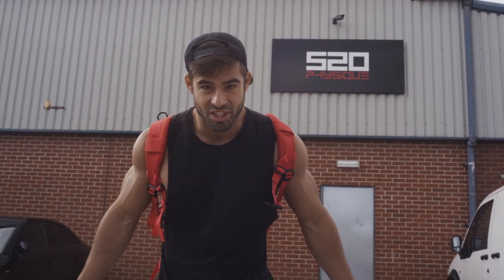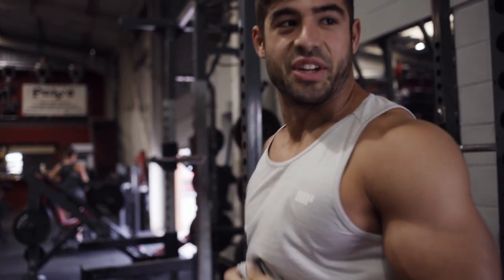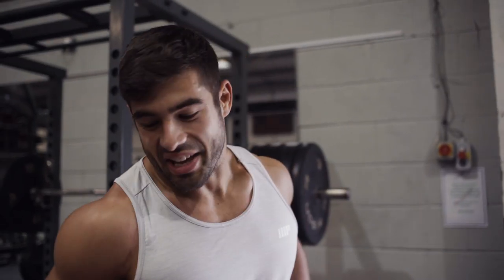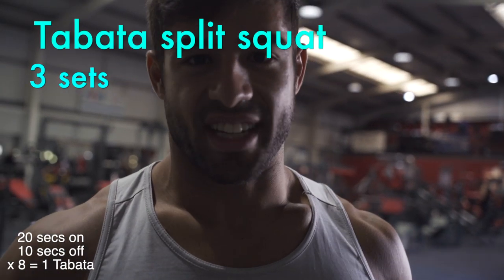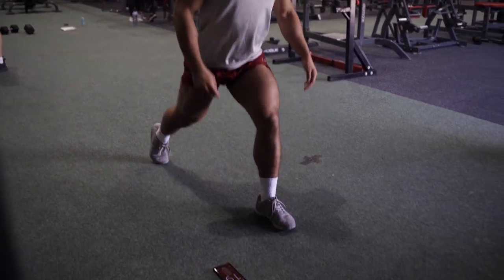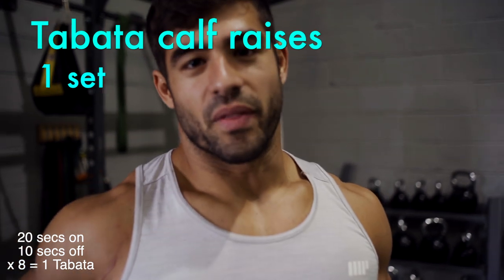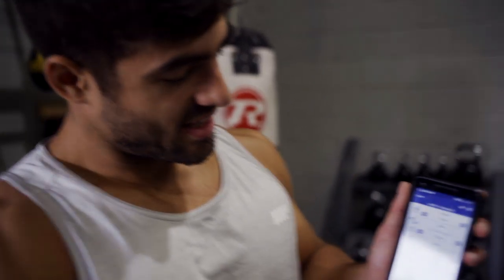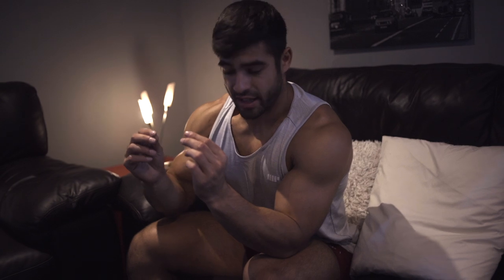THIS is how I got big legs....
Obviously, there is a lot more to it than a single workout! But using progressive overload on my heavy lifts, and controlling tempo on my others, I found that this really helped me gain strength and size when training legs! I would do this workout 2 times a week, along with a deadlift and leg day, when I was injured.